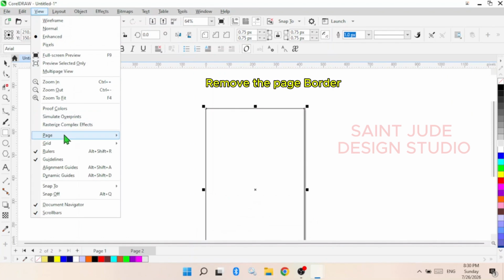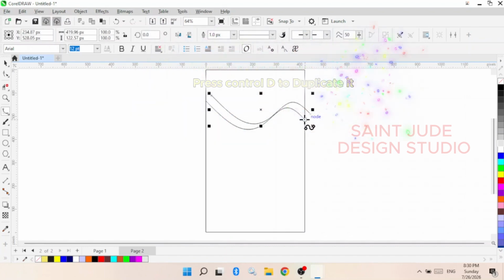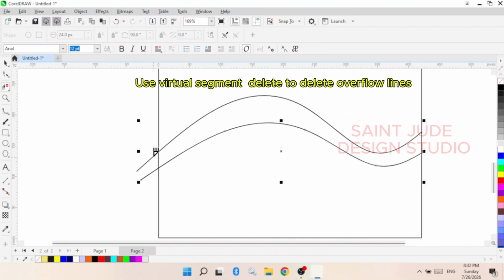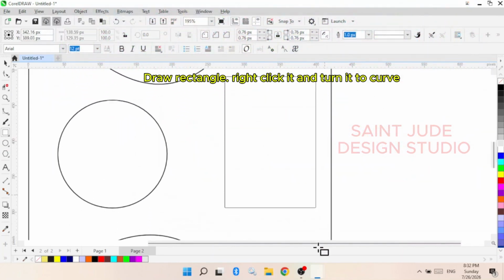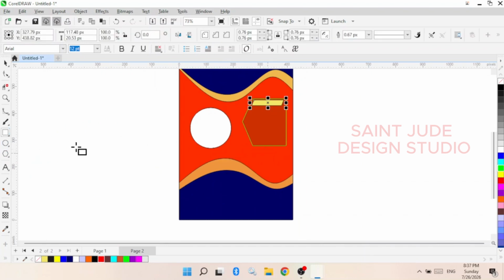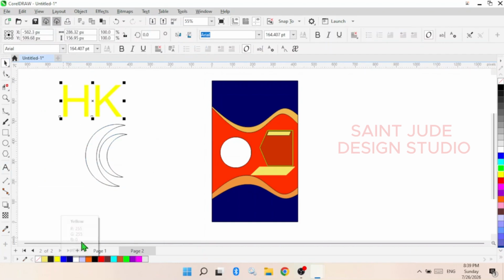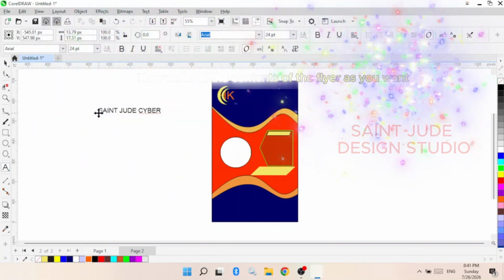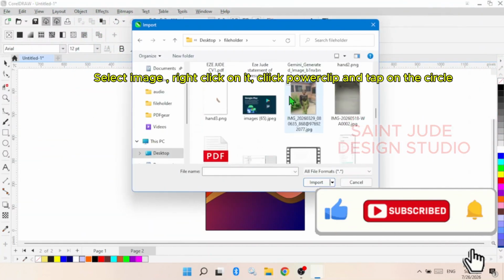How to Design a Professional Business Flyer in CorelDRAW | Step-by-Step Tutorial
Welcome to this CorelDRAW 2026 tutorial!

In this video, you'll learn how to design a professional business flyer from scratch using CorelDRAW 2026. This step-by-step tutorial is perfect for beginners, graphic designers, entrepreneurs, and anyone who wants to create attractive promotional flyers.

📌 In this tutorial, you'll learn:
✅ How to create a professional business flyer
✅ Arrange text and images effectively
✅ Apply colours, gradients, and visual effects
✅ Create a clean and modern flyer layout
✅ Tips for high-quality print-ready designs

Whether you're designing flyers for businesses, events, churches, or personal brands, this tutorial will help you improve your CorelDRAW design skills.